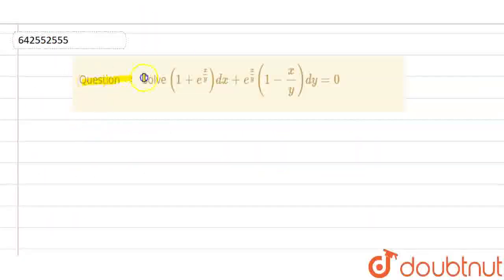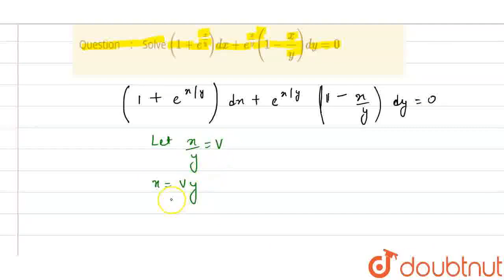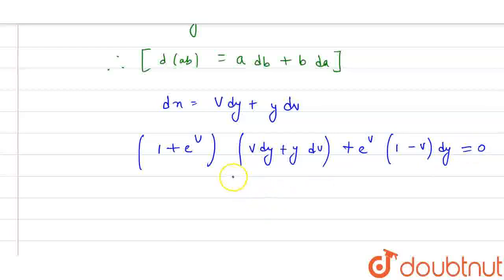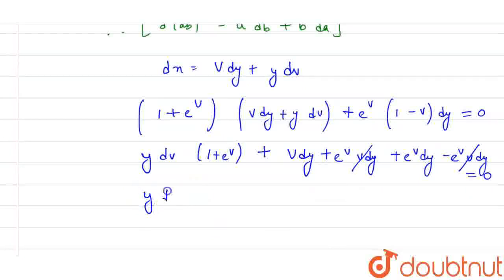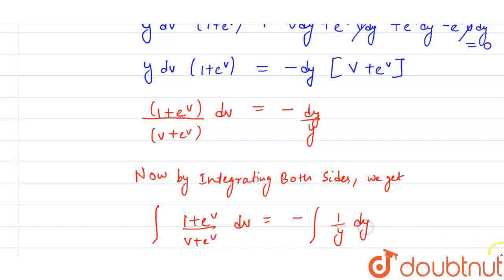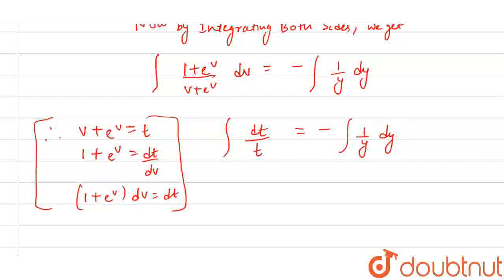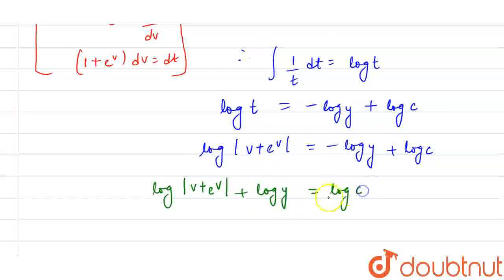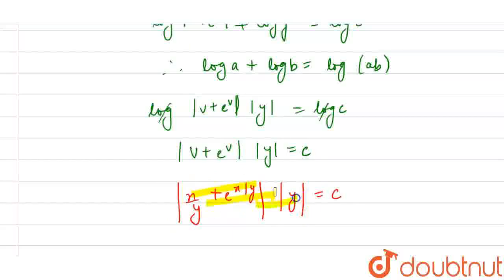Solve (1+e^((x)/(y)))dx + e^((x)/(y)) (1-(x)/(y))dy = 0 | CLASS 12 | DIFFERENTIAL EQUATIONS | MA...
Solve (1+e^((x)/(y)))dx + e^((x)/(y)) (1-(x)/(y))dy = 0
Class: 12
Subject: MATHS
Chapter: DIFFERENTIAL EQUATIONS
Board:IIT JEE

👉 Have Any Query? Ask Us.